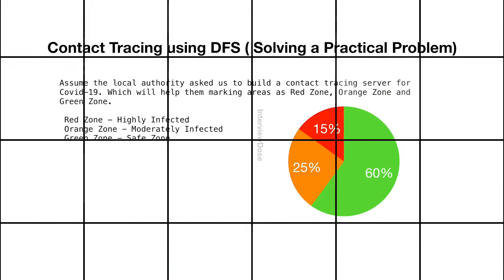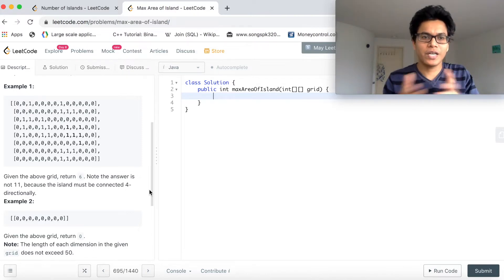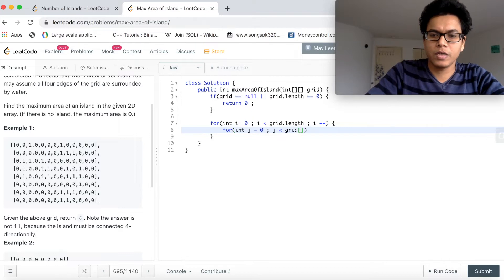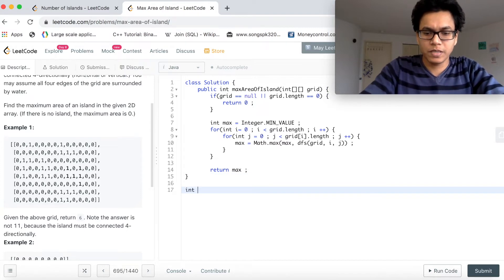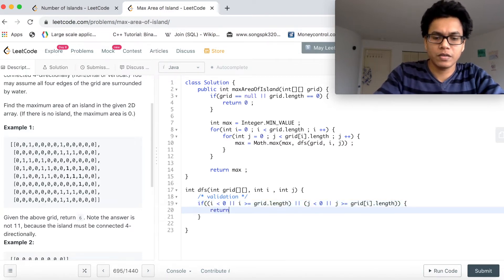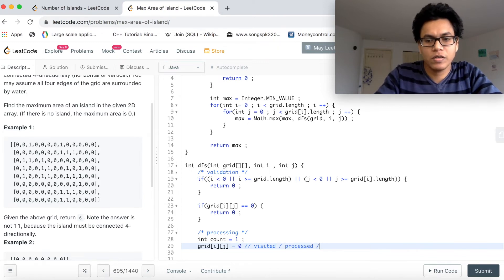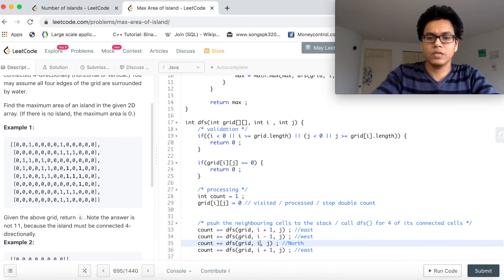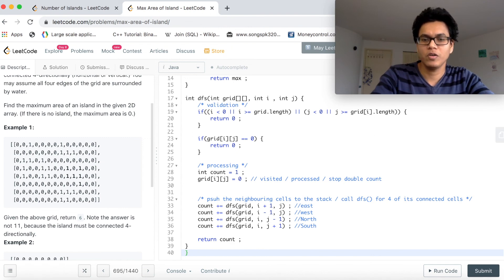Leetcode 695. Max area of island - Solved Contact Tracing with Depth First Search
DFS is the most preferred interview question for Amazon, Google and many top companies. Depth First Search (DFS) is an algorithm for traversing or searching tree or graph data structures. As an engineer used DFS technique to show a solution for a real-life problem (Contact Tracing) during this lockdown.

DFS problems are very common in many other FAANG interviews. Pay special attention to the 3 techniques that I am using here while solving any DFS problem, and here too leetcode max area of island.